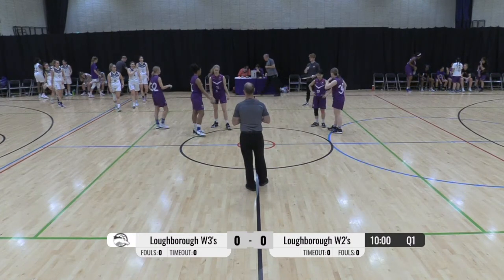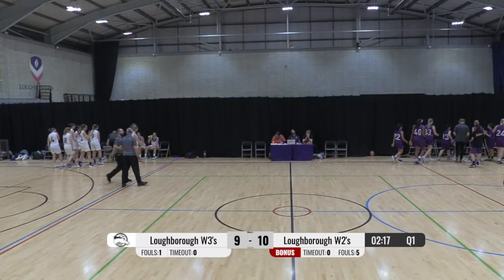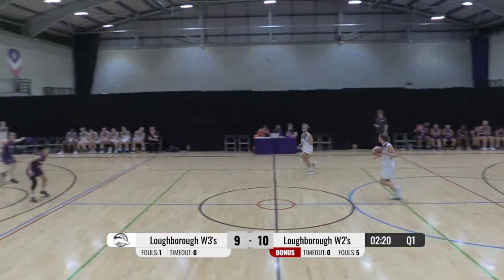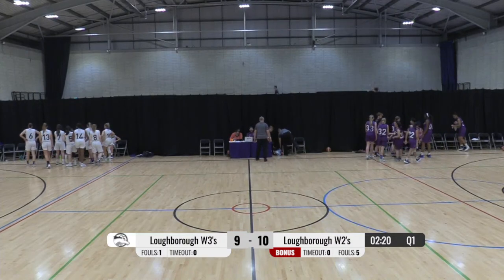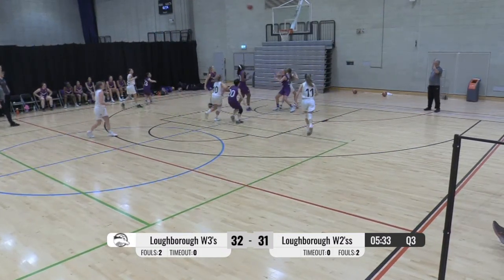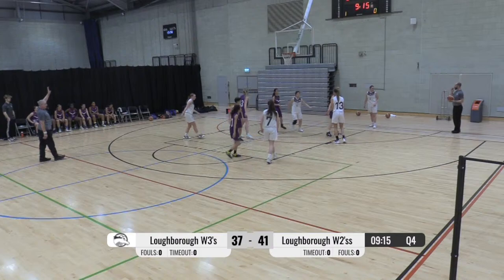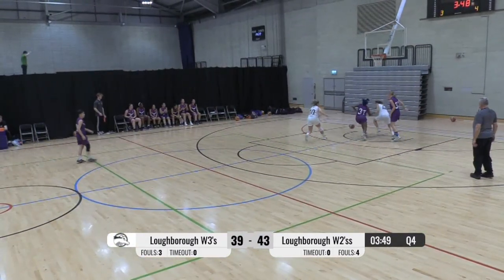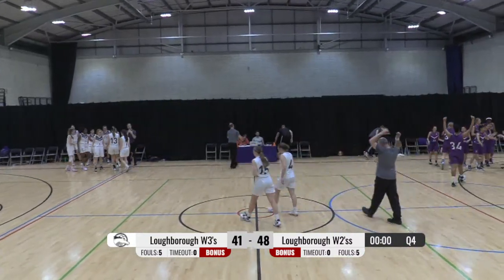LIVE BUCS Action! Loughborough Women 3's Vs Loughborough Women 2's 2022 - 9.11.2022 - Live at 18:00!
In our main event of BUCS Wednesdays is a Loughborough vs Loughborough affair. As the Women 3rd team are set to face the Women 2nd team,
Which team will gain bragging rights?
Who will come out on top? Tune in to find out!